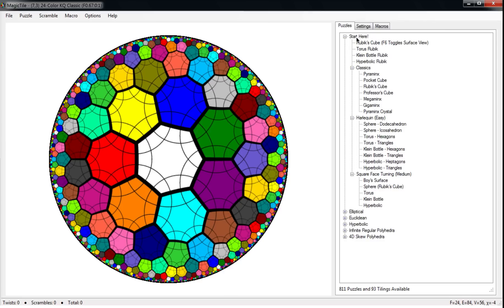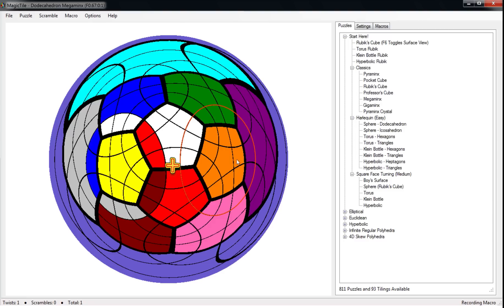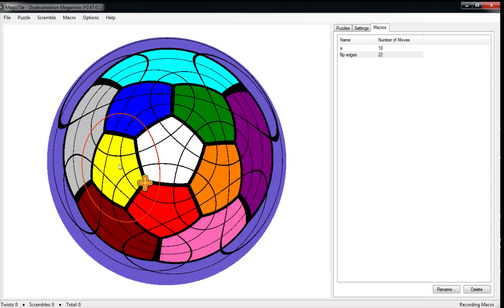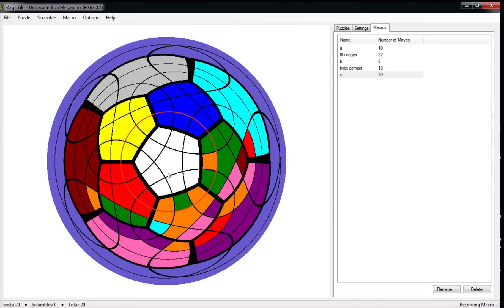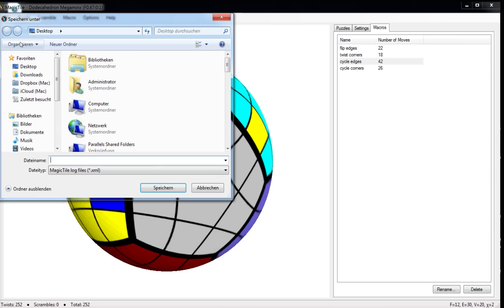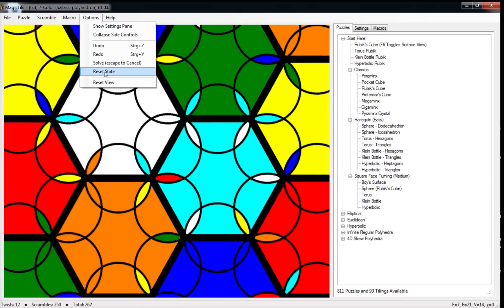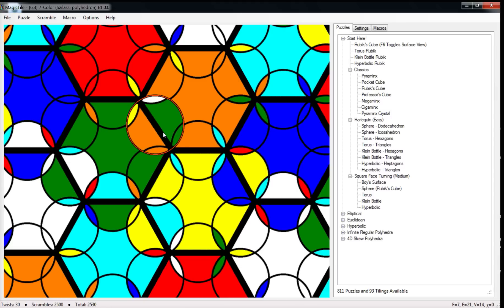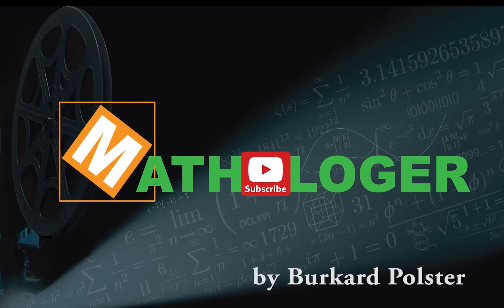Intro to MagicTile (Part 2 of Can you solve the Klein Bottle Rubik's Cube)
Following on from the video about Klein bottle Rubik’s cubes and other topological twisty puzzles on Mathologer
in this second part I talk about the MagicTile interface, show you how to design and record algorithms as macro moves, as well as talk you through a complete solution of one of the easy Harlequin edge-turning puzzles (featuring the all-time simplest three-piece cycle algorithm as well as some cute parity problems)

(An introduction to what Klein bottles are all about and a bit of fun with putting Rubik’s cubes INTO Klein bottles.)
(Your next challenge after the the Klein Bottle Rubik's cube. Another hall of fame awaits.)